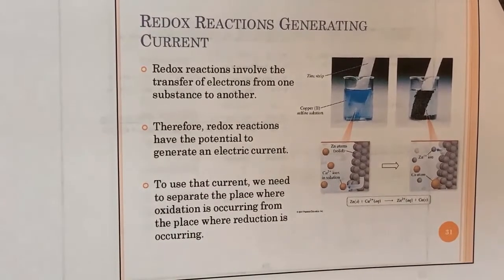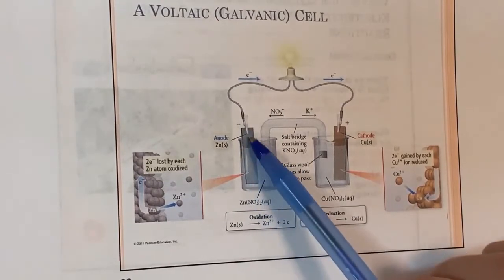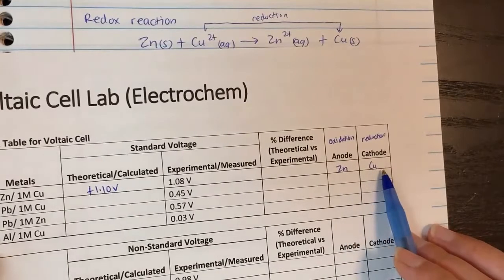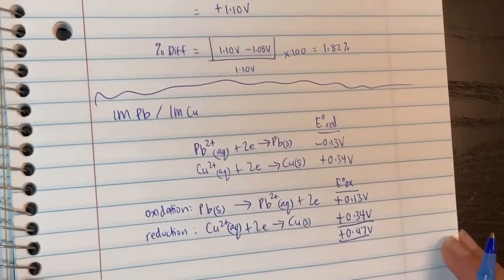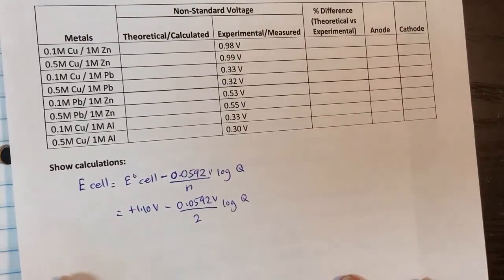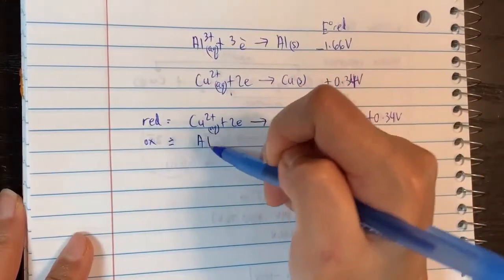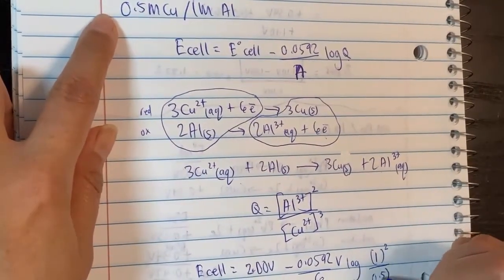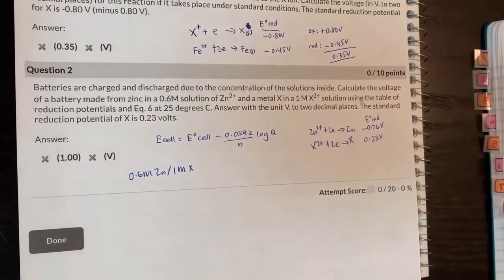Voltaic Cell (Electrochemistry) Lab Background Information/Explanation/Calculations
General Chemistry II Lab - Electrochemistry (Voltaic Cell) Lab Help